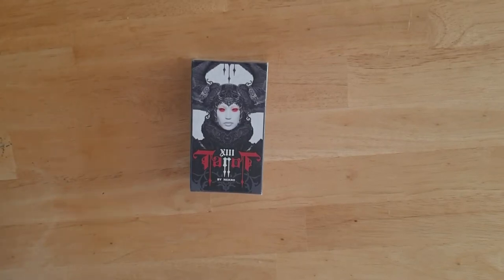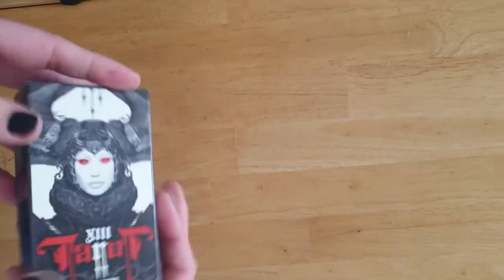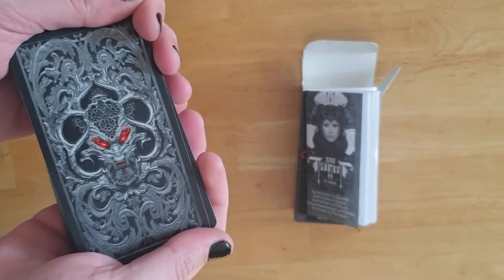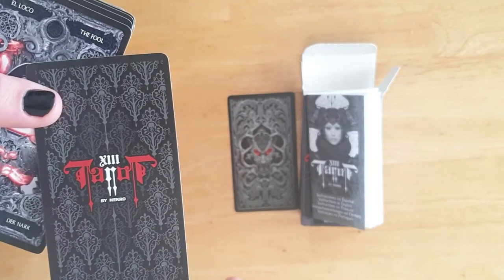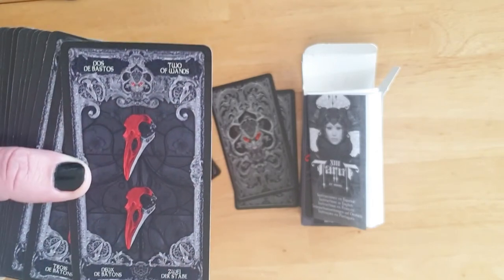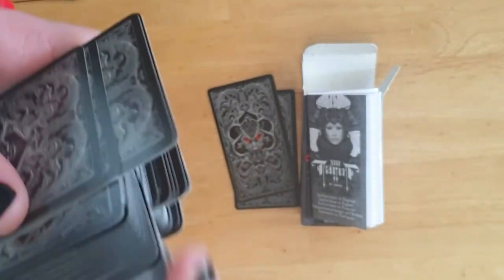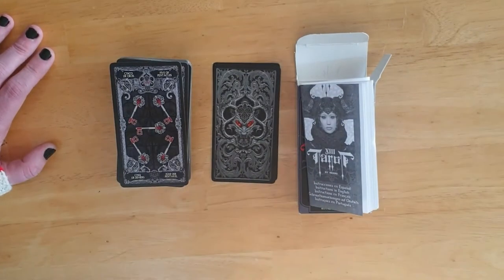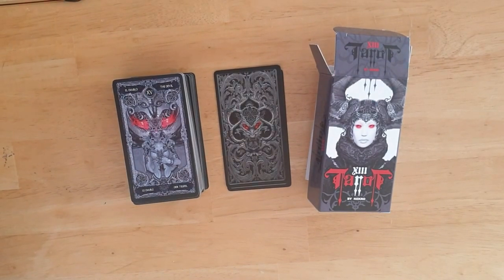XIII Tarot by Nekro - Fournier Deck - Unboxing and Flick Thru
Kayleigh
Magpie Moonchild